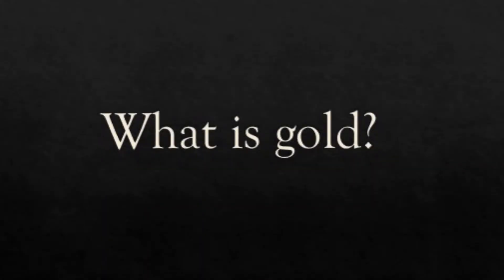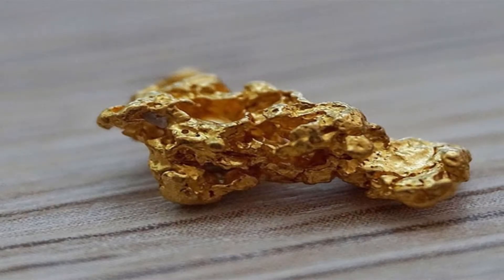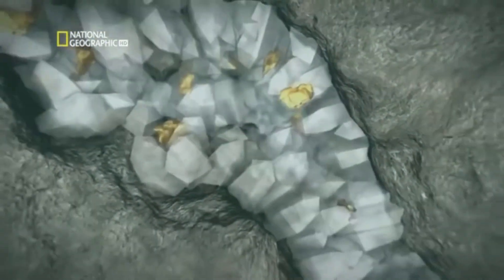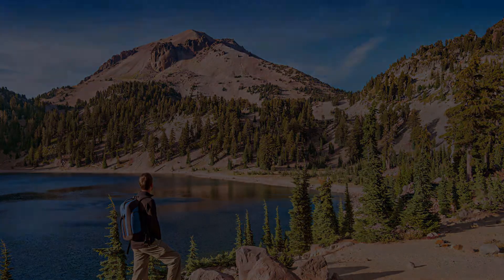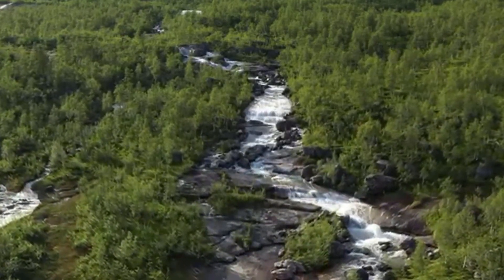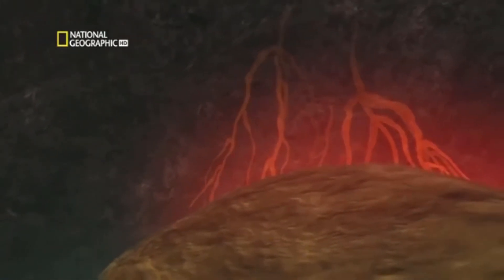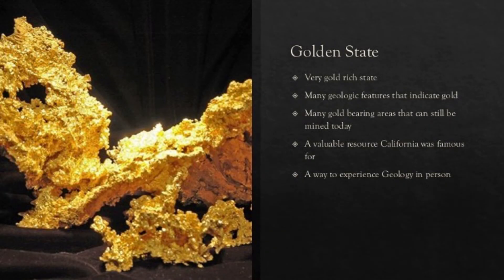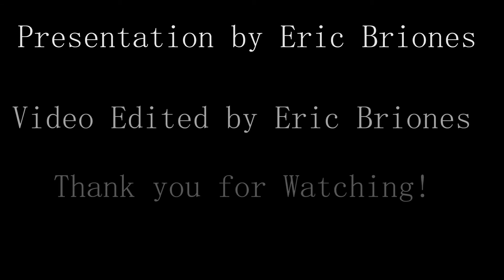The Geology of Gold and Gold in California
A presentation video I made for a class project.